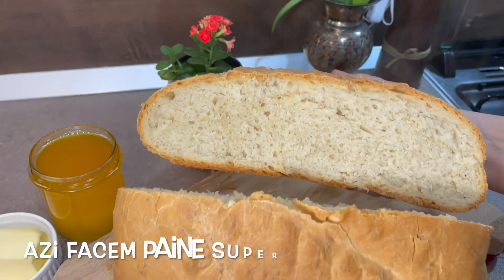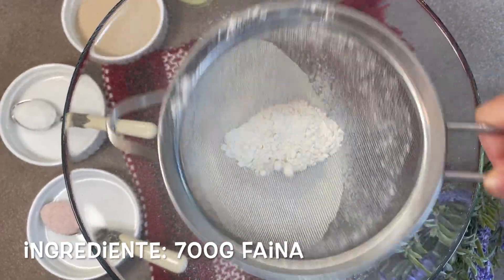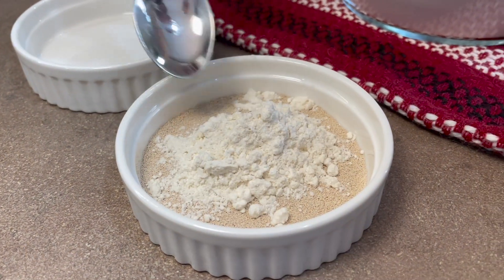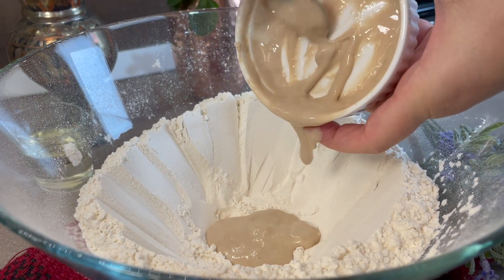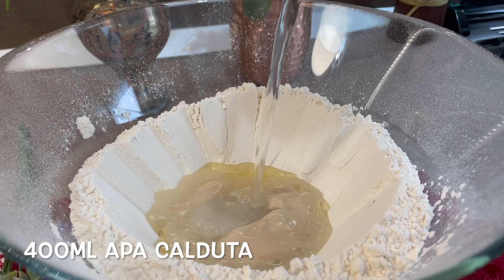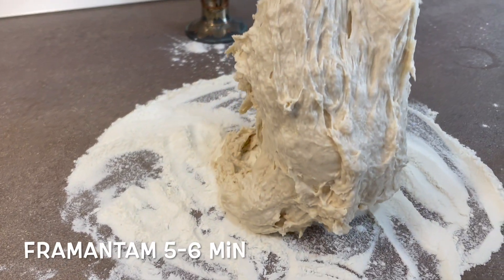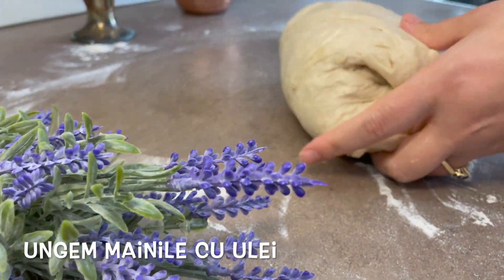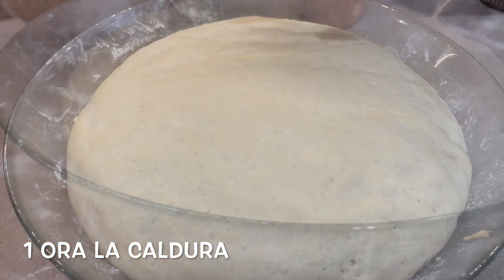Paine de casa pufoasa cu coaja crocanta